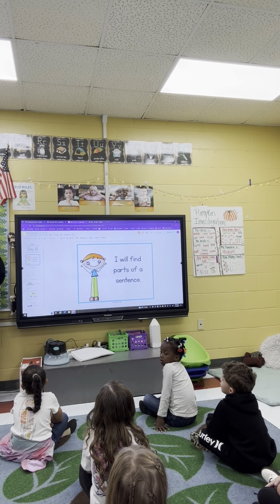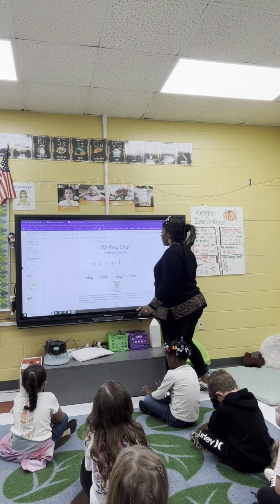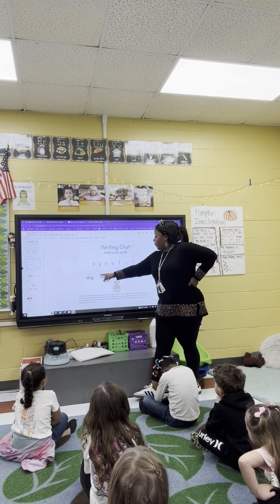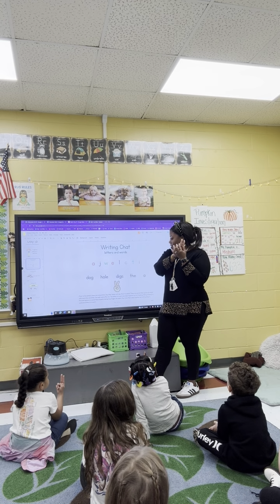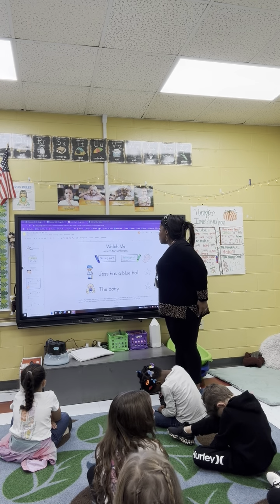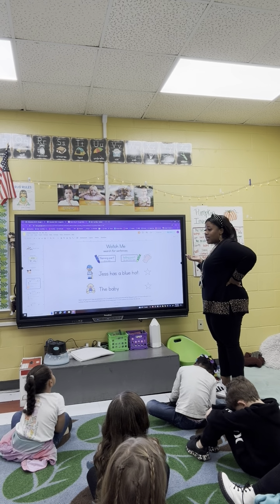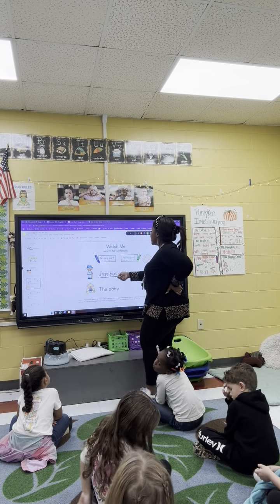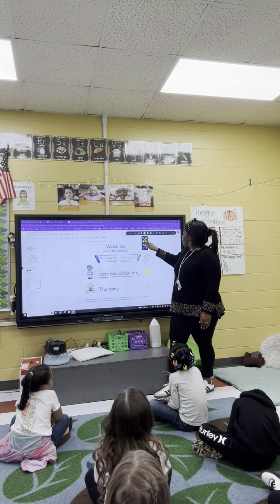November 20, 2024